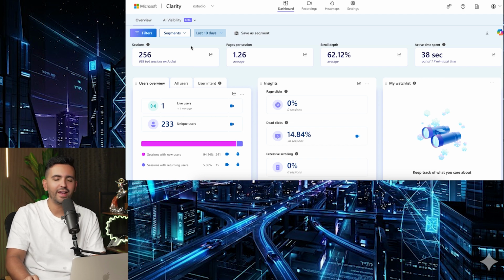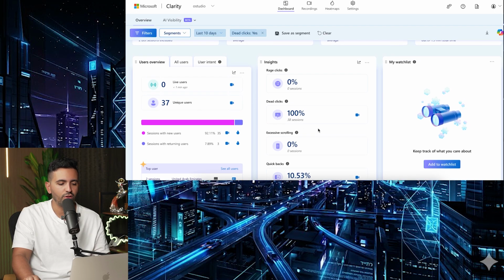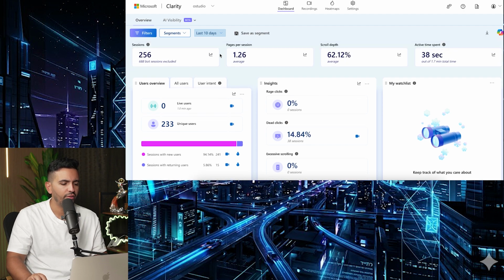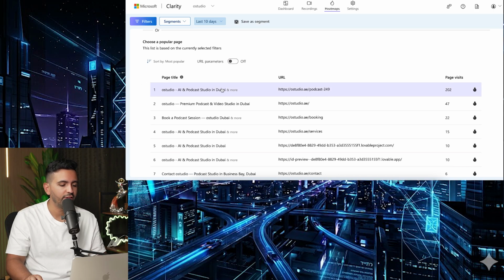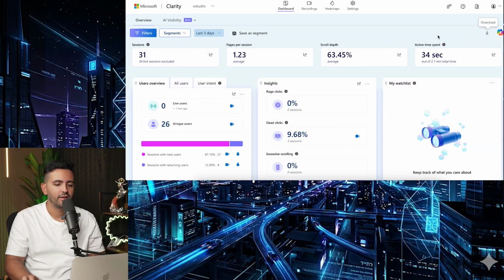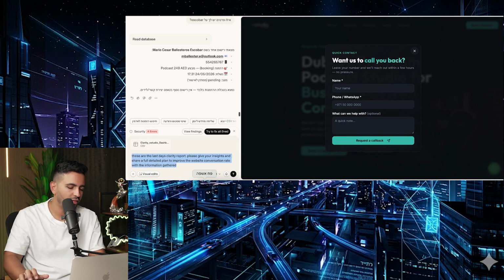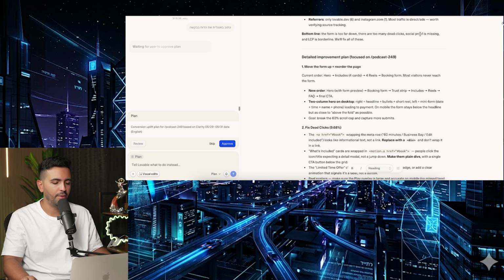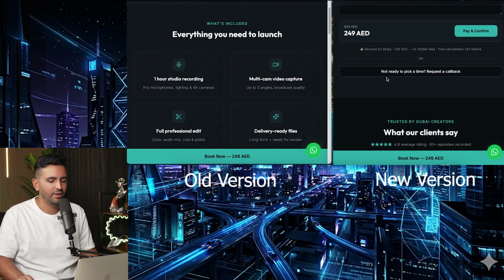See EXACTLY Why Visitors Leave Your Page (FREE)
Improving your landing page by even 1% can completely change your business — that small lift means a lot more money from the exact same marketing.

The problem?

Until now it was almost impossible to really SEE what people do on your page.

You already know if a Facebook video or a Meta ad is working — you can see the cost per lead, the clicks, the numbers.

But a webpage?

You're usually flying blind.

In this video, I show you the one FREE tool I use to fix that: Microsoft Clarity.

I'll walk you through exactly how it helped me turn my own landing page into a much better, higher-converting one — and how you can do the same on your own, step by step.

• Why landing-page feedback & analytics matter more than almost anything

• How Microsoft Clarity shows you heatmaps, clicks & real session recordings

• How to find out exactly where visitors drop off (and why)

• The simple changes that made my page convert better

• How to set it all up yourself — for free

I upload daily AI & marketing content. 🔔

📲 Follow me everywhere @aieliaz